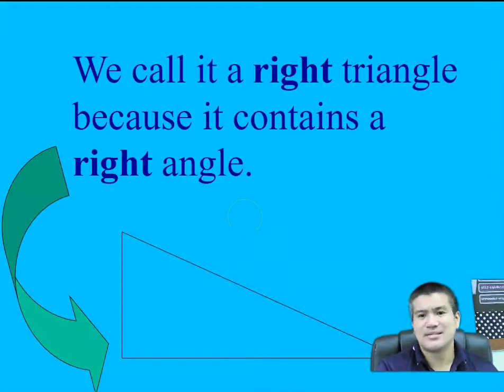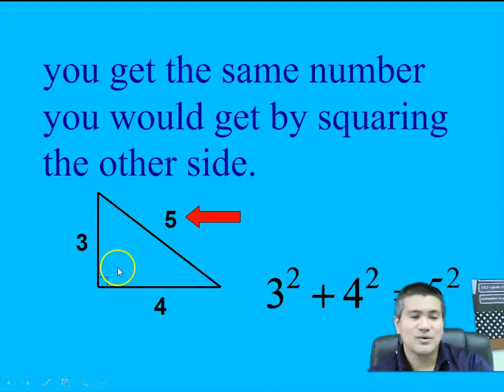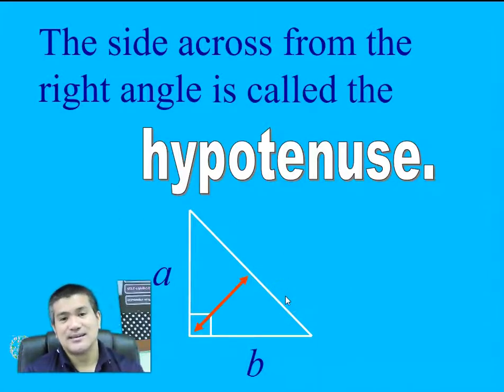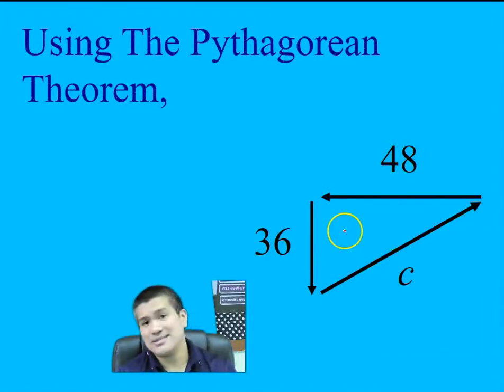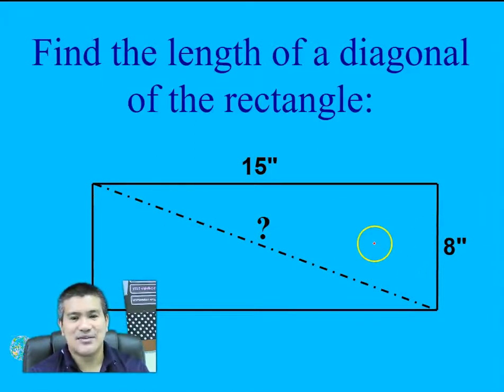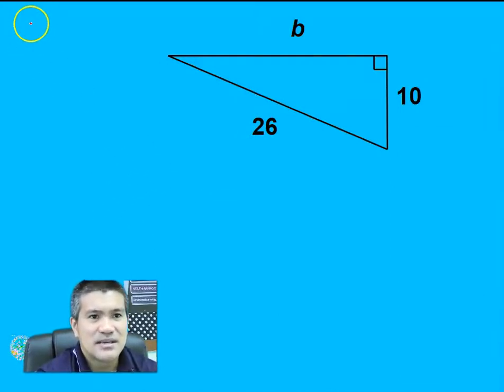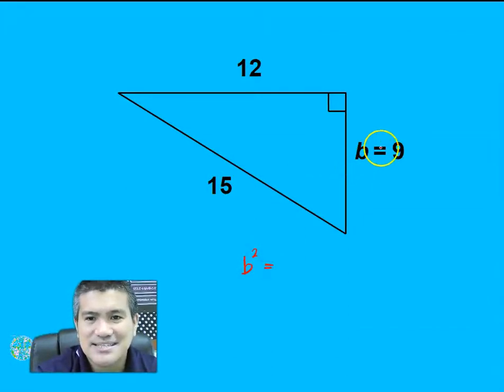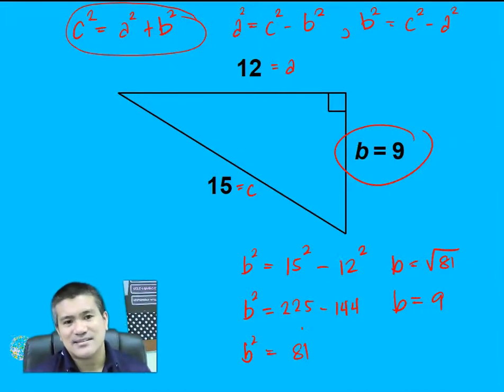Pythagorean Theorem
Chapter 3 lesson unit 1 to 3 for Integrated Mathematics